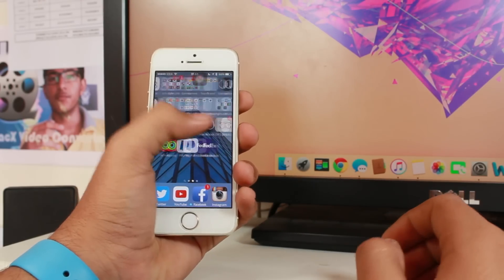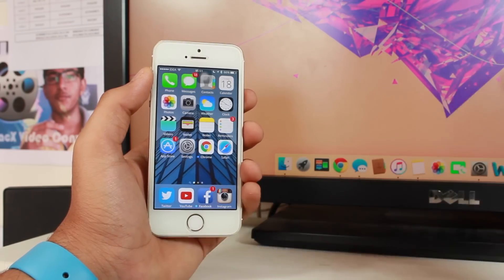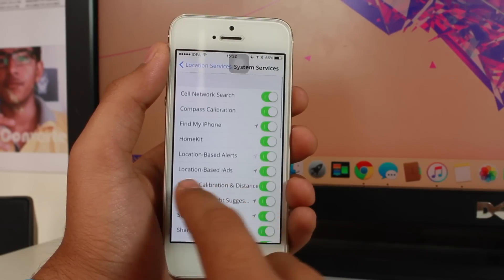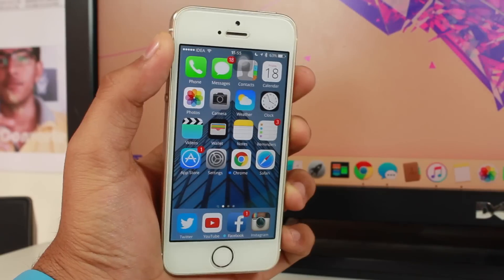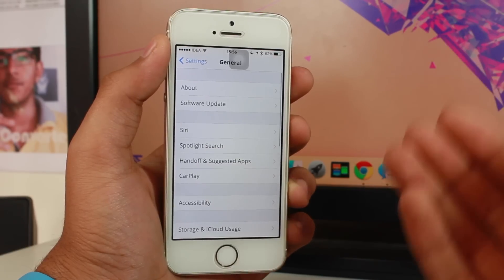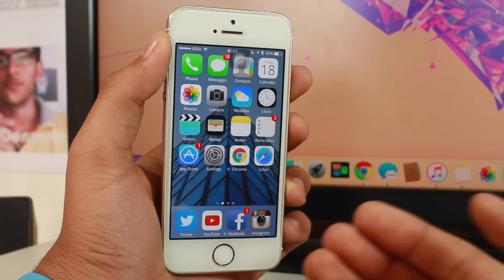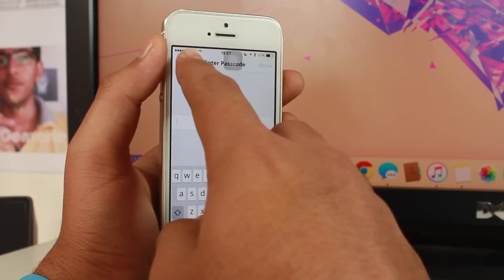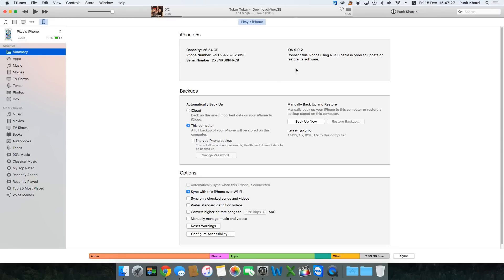WiFi Not Working in iOS 9 on iPhone or iPad? Here is Fix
Is WiFi not working on your iPhone or iPad running iOS 9 - 9.2? Watch out this video to learn about possible methods to fix this issue on your iOS device.